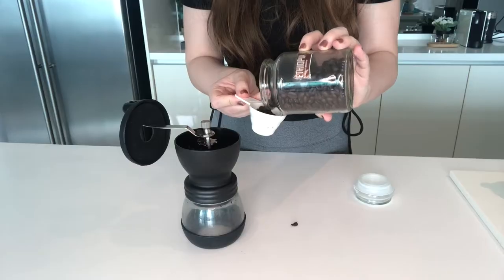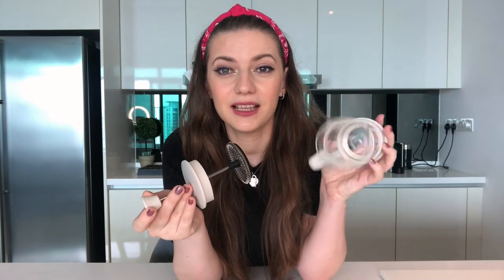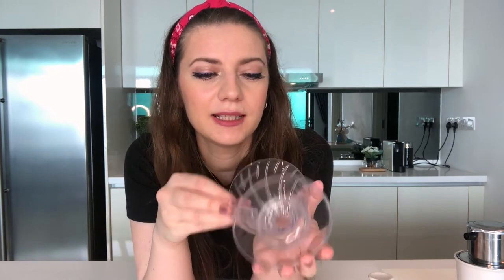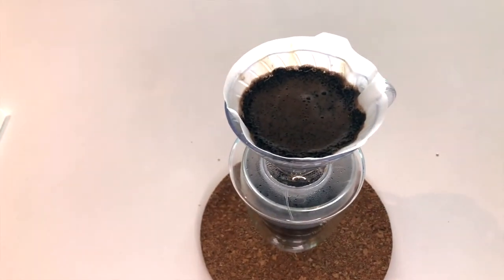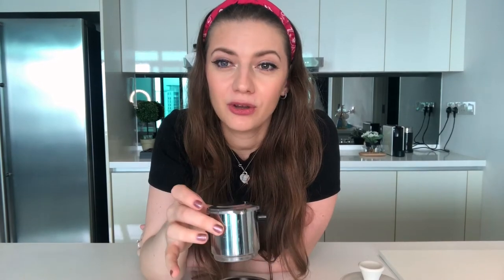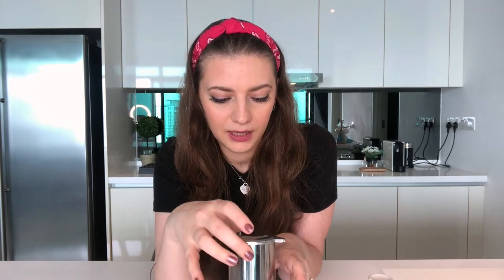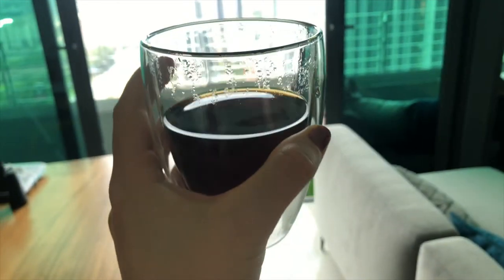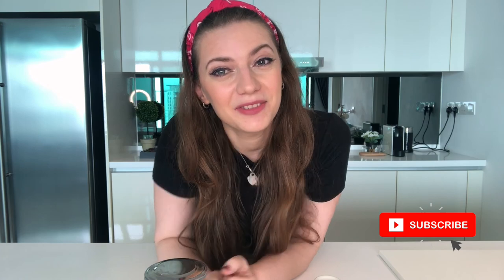Non-Espresso Coffee Makers Compared: French Press, Hario V60, Vietnamese Drip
VIDEO review of the best coffee makers for home. Learn to use a French Press, V60 cone, and a Vietnamese Drip to make the best coffee at home. coffee v60 frenchpress coffeevideos dripcoffee.

COFFEE MAKERS REVIEW :

00:00 Introduction
00:51 The French Press
02:23 Hario V60 Cone
03:27 Vietnamese Drip
05:15 Final Verdict (My favorite coffee maker)

▶︎ Starbucks Ethiopia Coffee beans

MY NESPRESSO COFFEE SETUP:

(Similar) on Amazon